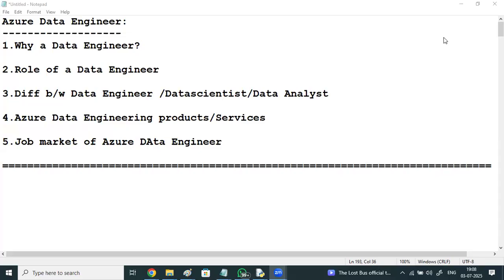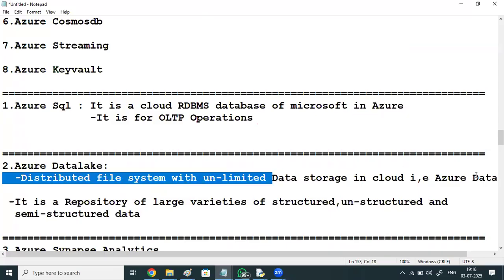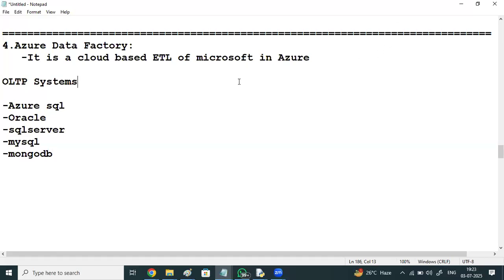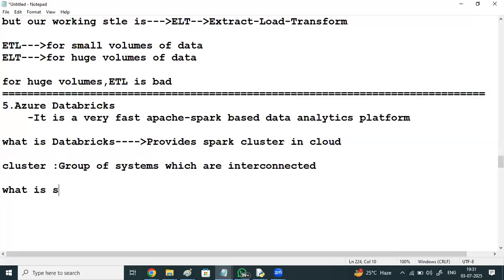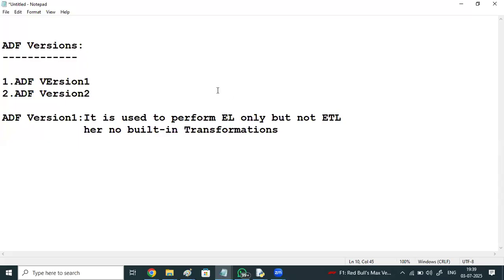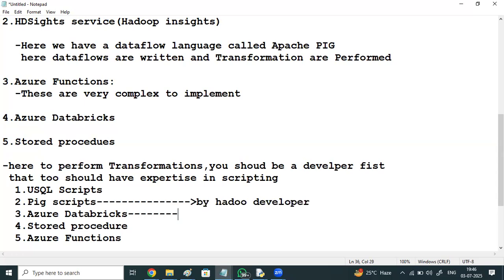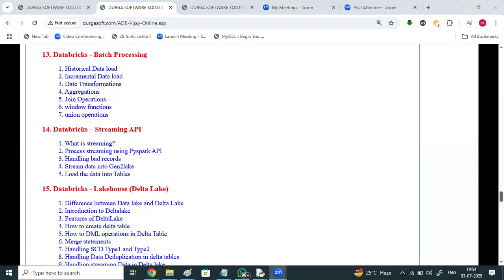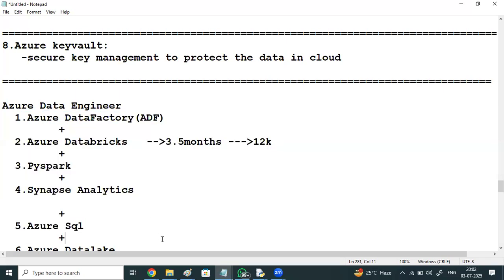AZURE DATA ENGINEERING tutorials || Demo - 2 || by Mr. N. Vijay Sunder Sagar On 03-07-2025 @7PM IST